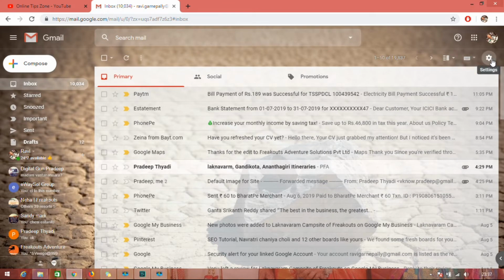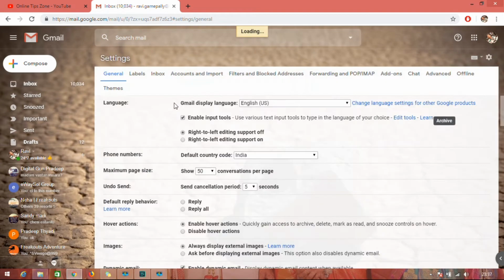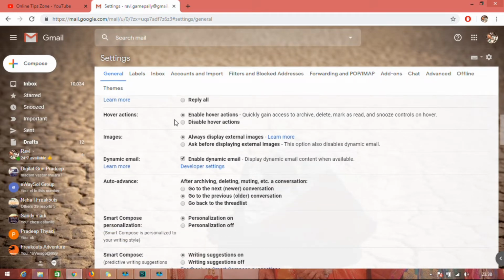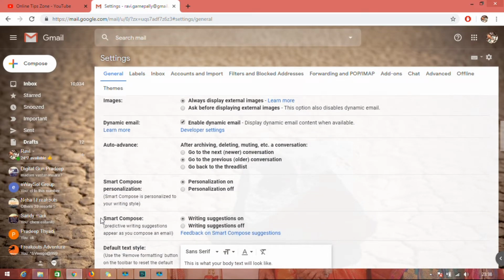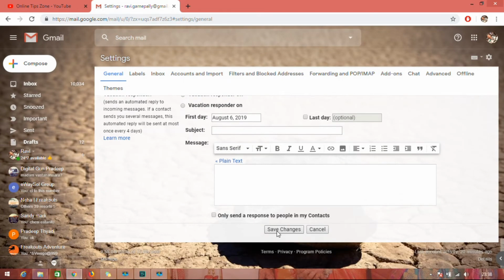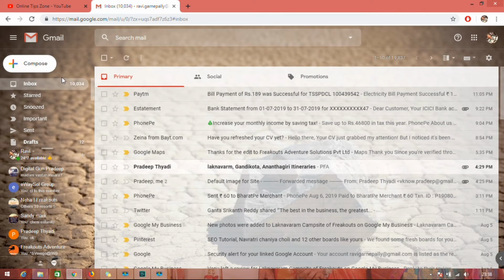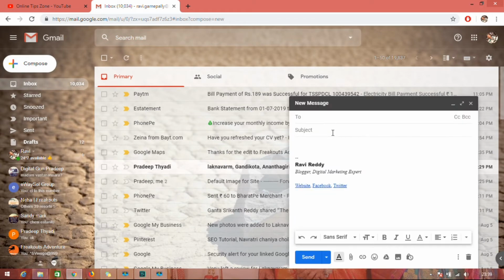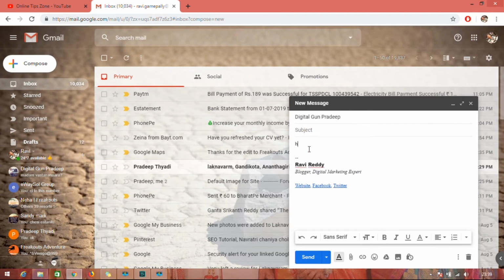How to turn off autocorrect in Gmail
We can turn off spell check in Gmail which comes automatically while composing mail. Go through video to know how to turn off gmail smart compose